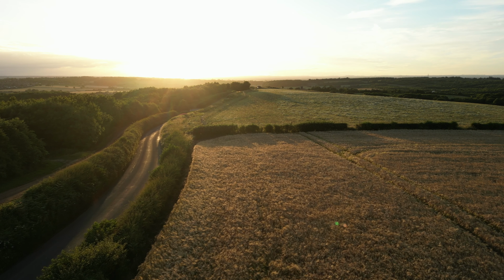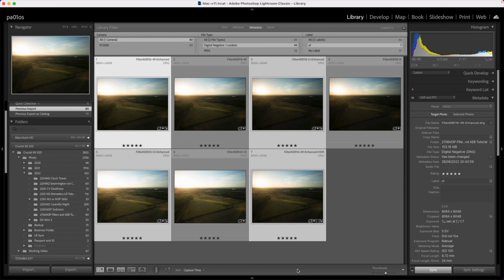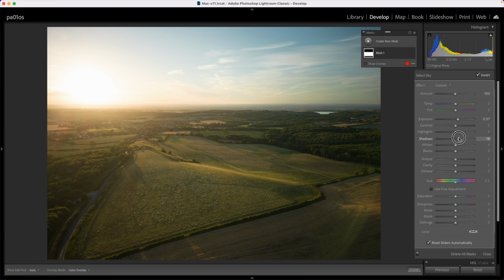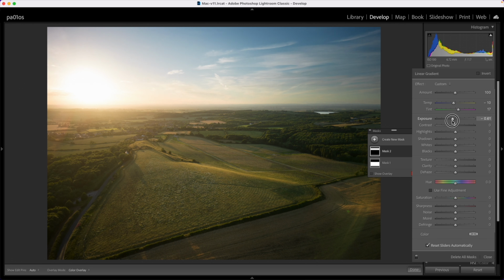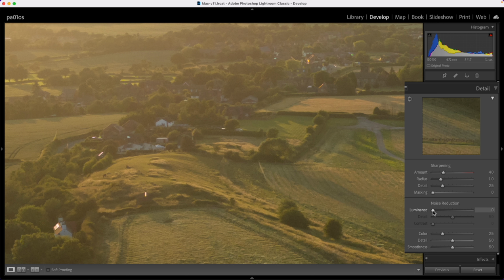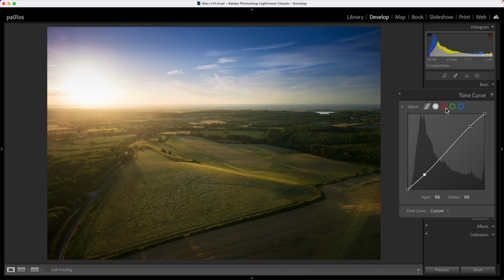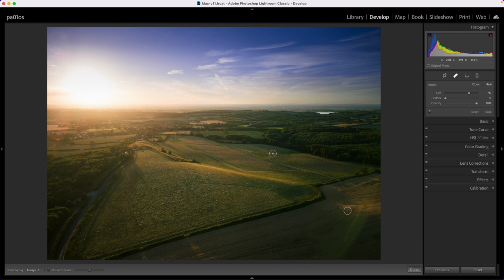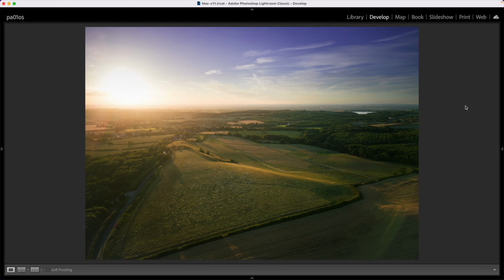48 MP Enhanced HDR Images in Lightroom from Bracketed Exposures on Your Drone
During this film I will talk through the process of creating enhanced HDR 48MP images in Lightroom from the 12MP bracketed exposure you can take on your drone (or any other camera). I go through the process in detail, a process which allows massive still images from the smaller sensors such as the 12MP sensor on the DJI Mini 2 and Mini 3 Pro. Bracketing allows for a wider dynamic range to be captured avoiding or lessening areas which are "blown out".

Bracketed Enhanced HDR Merge in Lightroom for Drones

Filmed on DJI Mini 3 Pro
Edited using Apple Final Cut Pro
Effects created in Apple Motion

1. A Trip Around the Moon - Unicorn Heads
2. Sky View Well - South London HiFi
3. Wolf Moon - Unicorn Heads
4. Blue Mood - Robert Munzinger
5. End of Summer - The 126ers

Coming soon - Skyreat Filter Test for DJI Mini 3 Pro... When the weather improves!